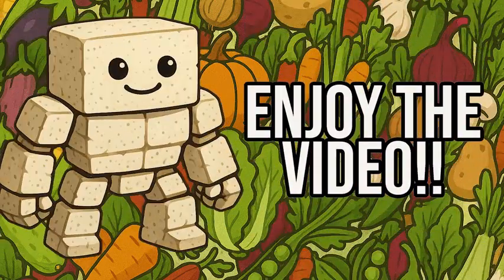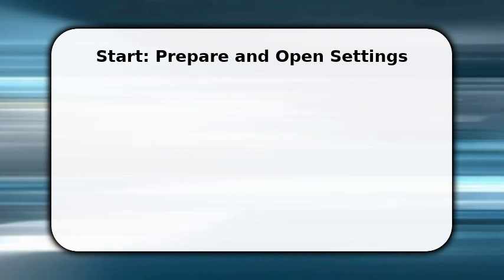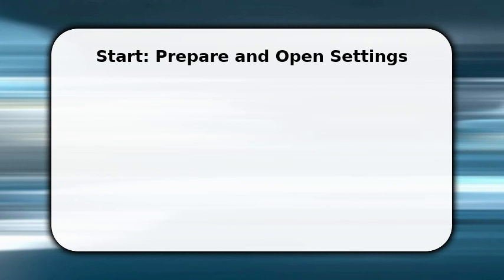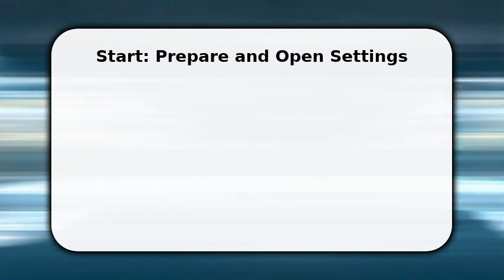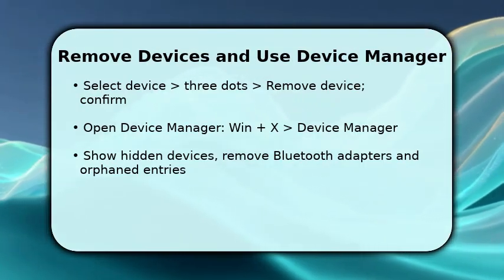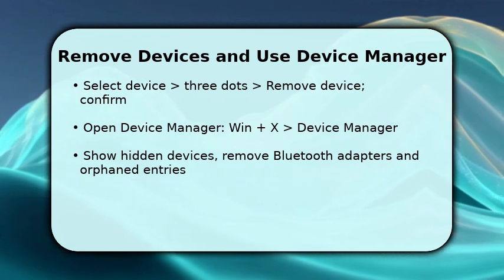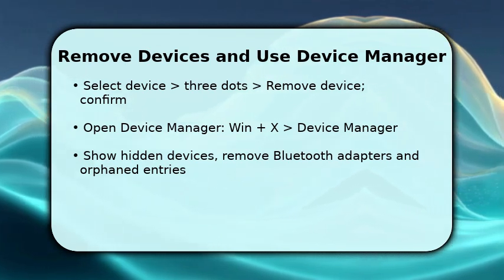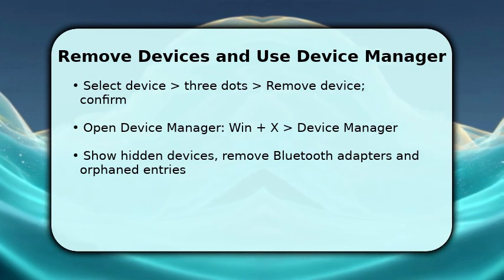How to Remove All Bluetooth Devices Windows 11 (full Guide)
Discover the step-by-step process to completely remove all Bluetooth devices from your Windows 11 system. This comprehensive guide ensures a clean slate for anyone looking to declutter their device connections or troubleshoot connectivity issues.